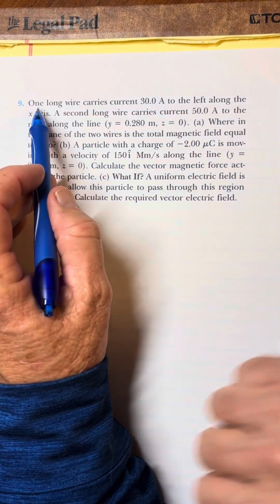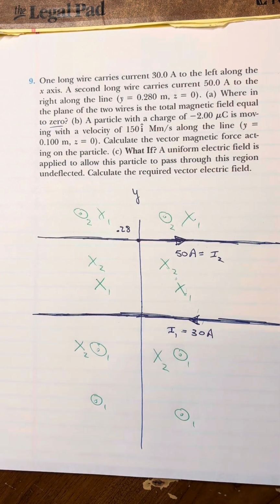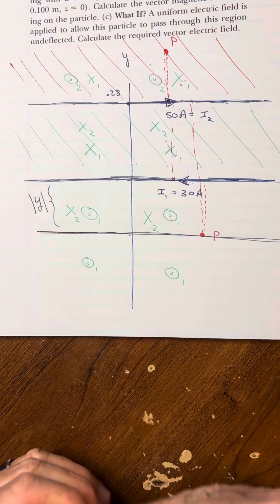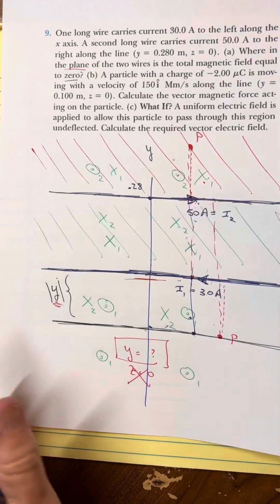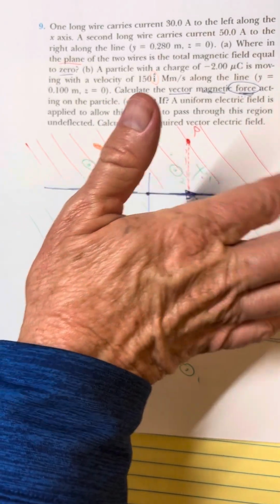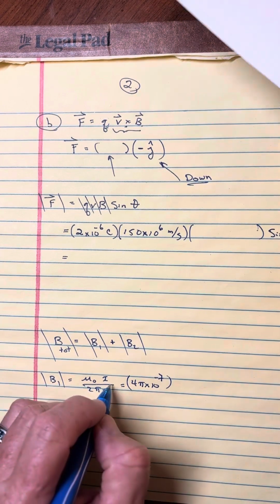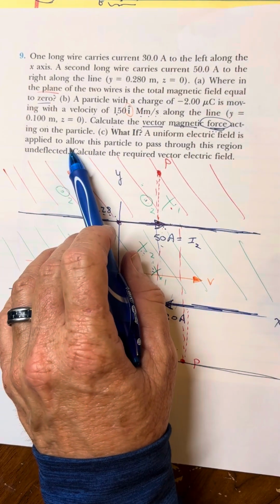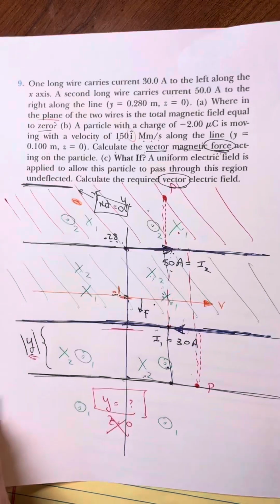Chapter 30 - additional example